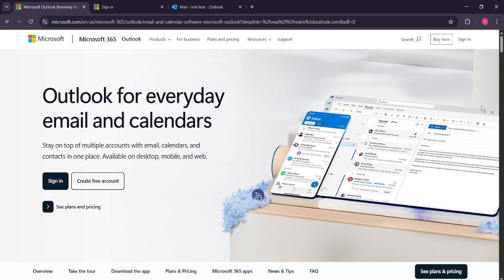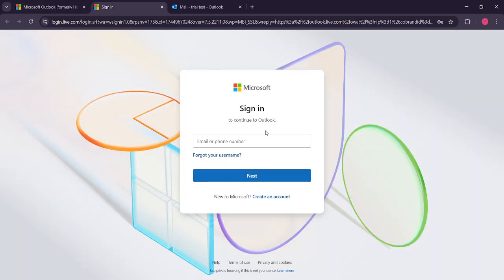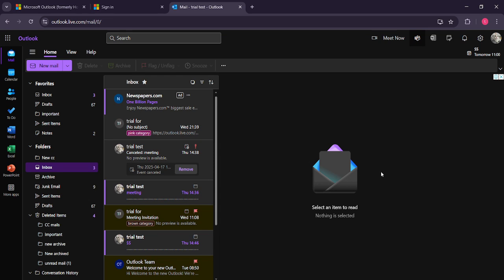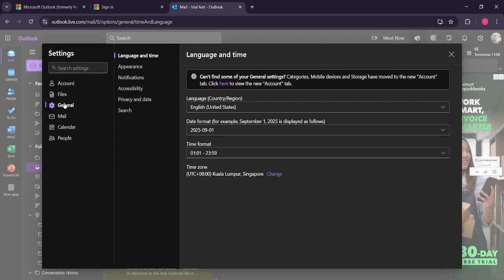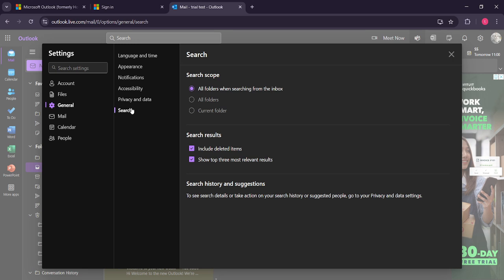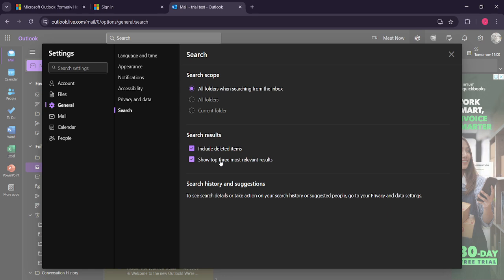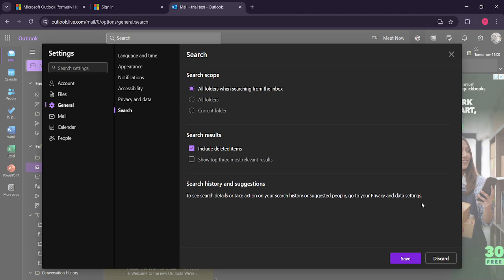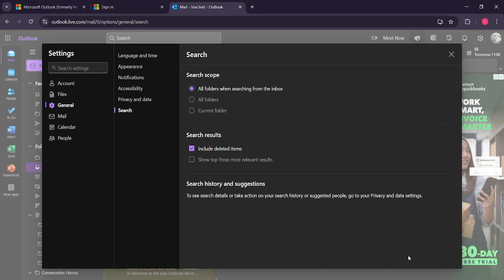How To Disable Top Results From Outlook Search [2025 Full Guide]